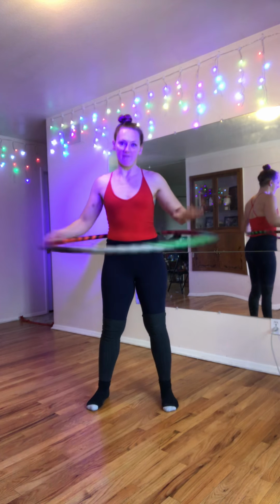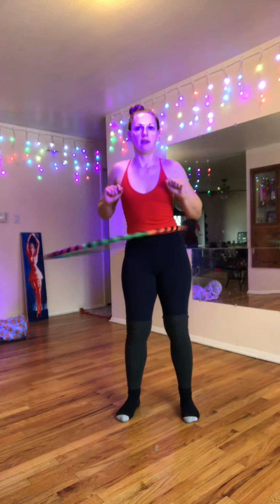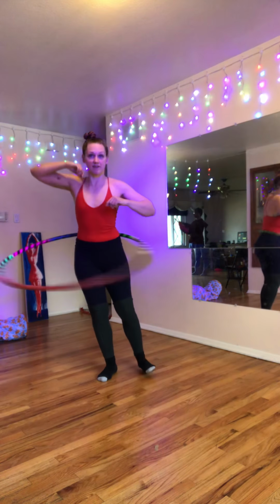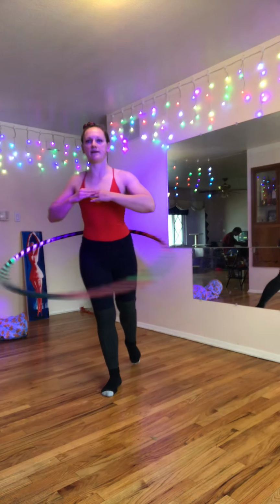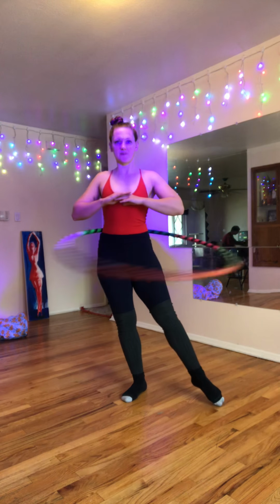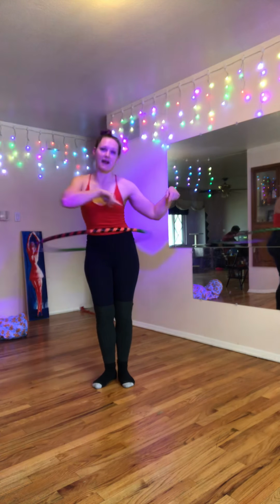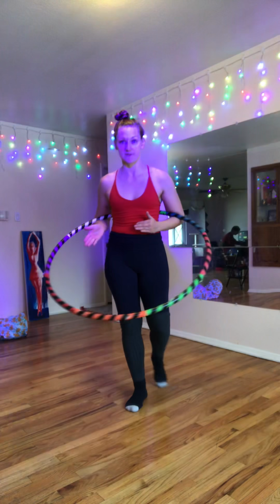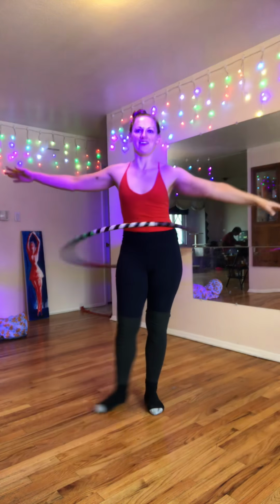Single Leg Balance - Hoop Tutorial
Drills for keeping the hoop on your waist while balancing on one leg. Great for hip stability AND mobility at the same time! Give it a try and let me know how it goes!